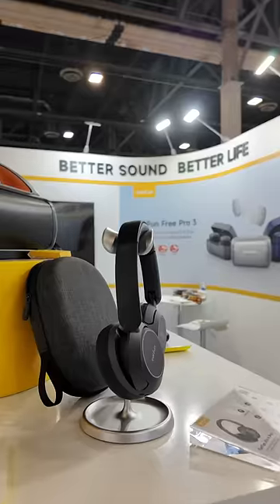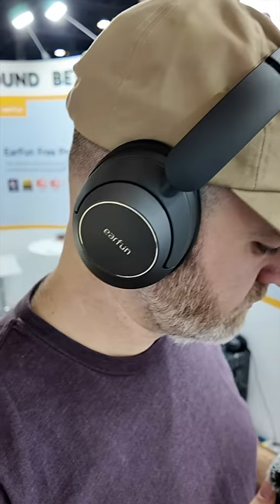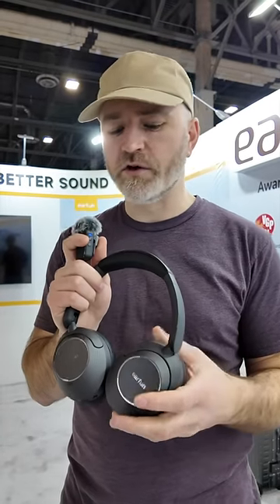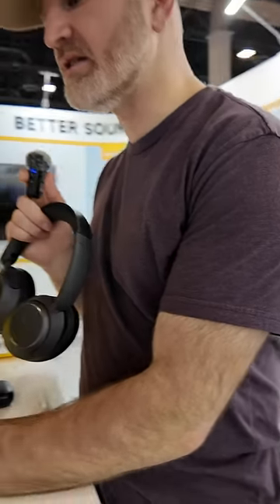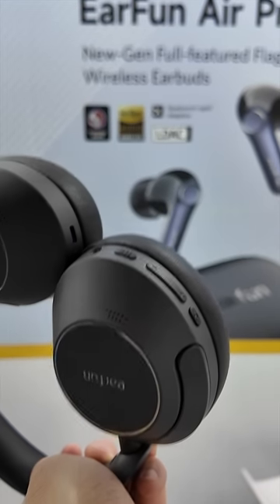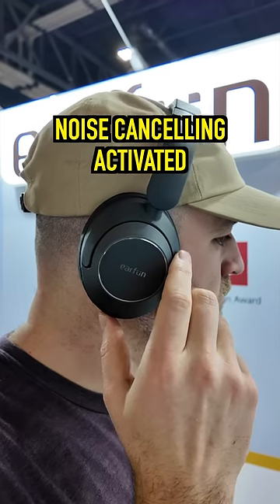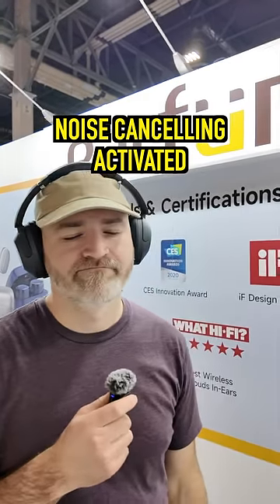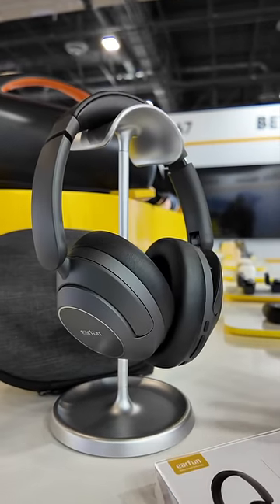A Perfect Travel Companion